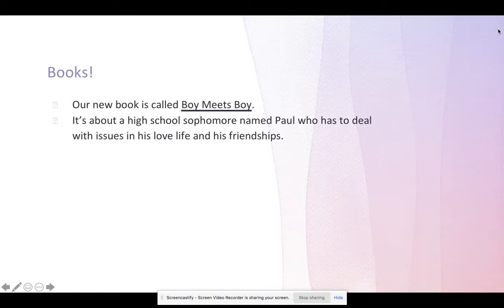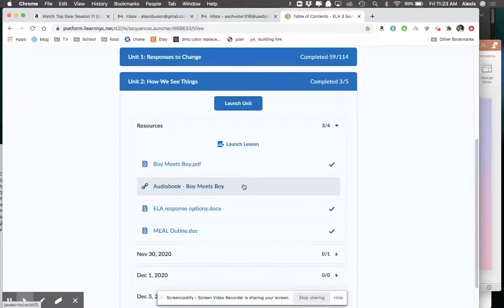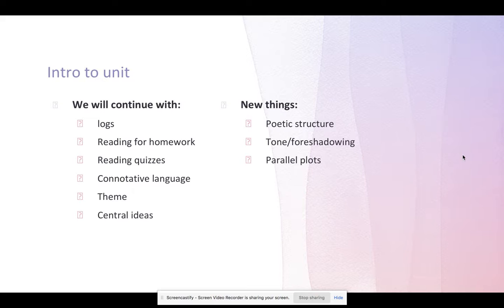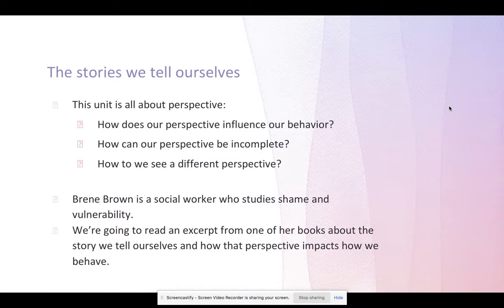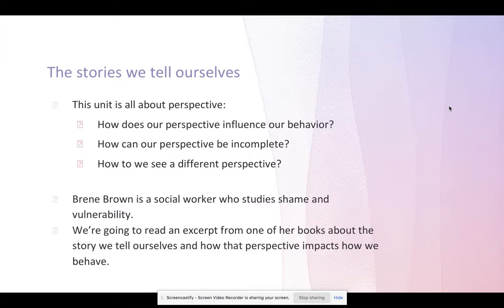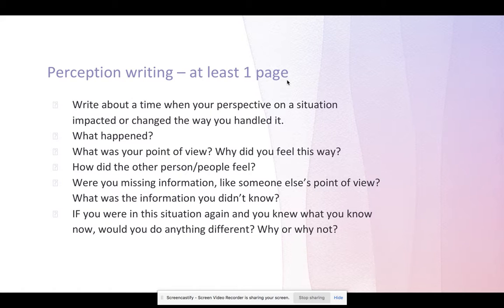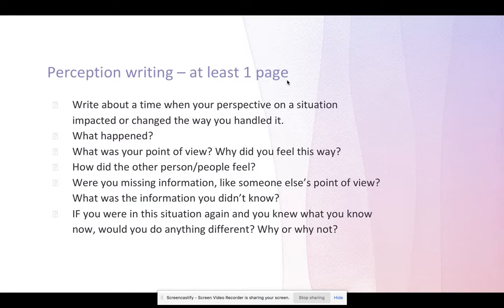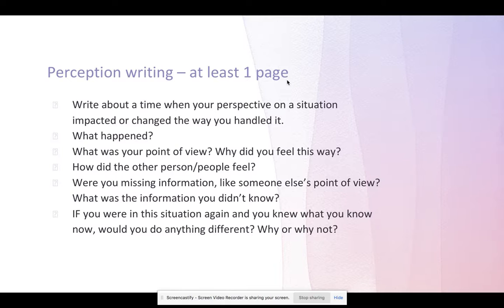10.2.1 how to